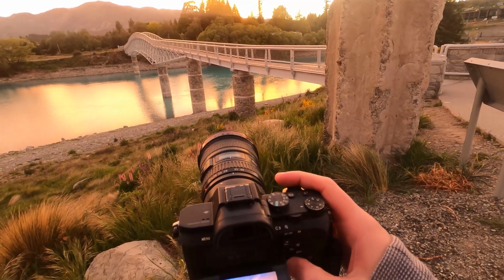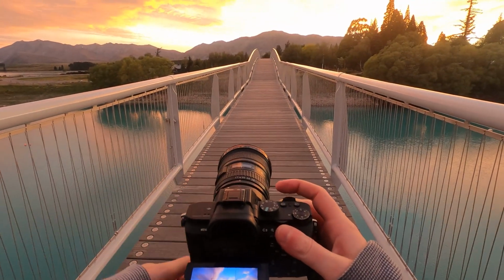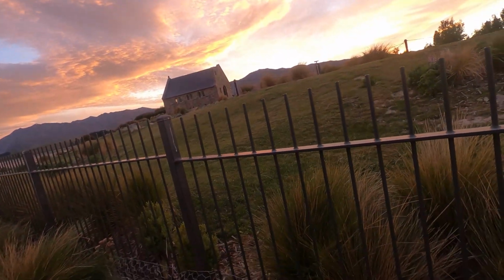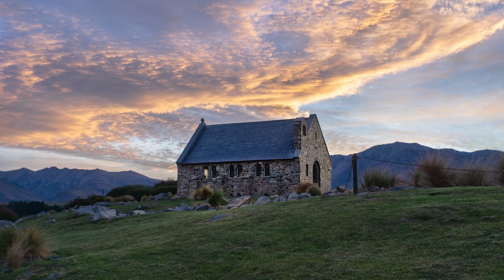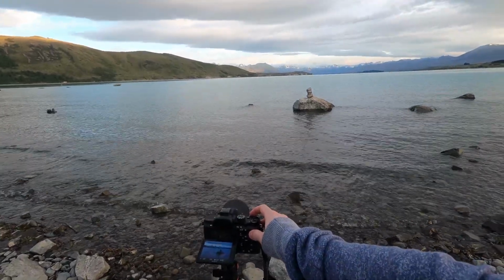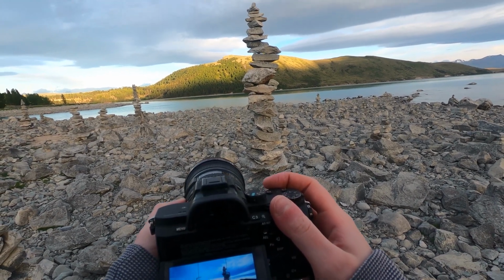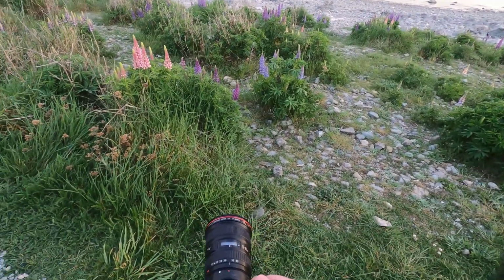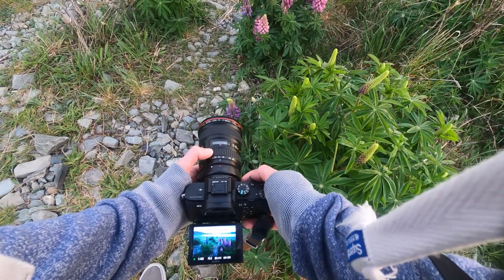Sunrise Photography in Tekapo, New Zealand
Got up nice and early for a sunrise shoot in Tekapo, and exploring the village under some amazing light.